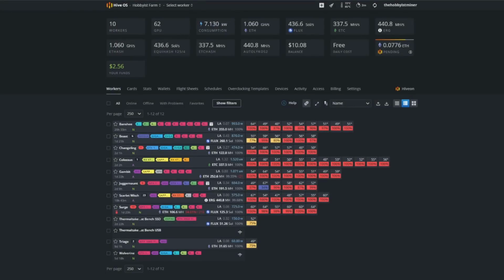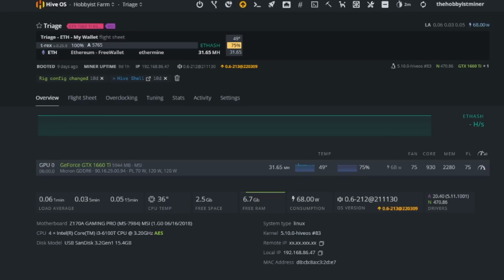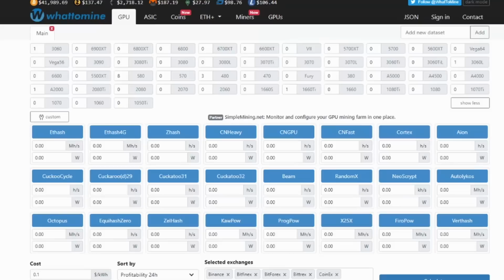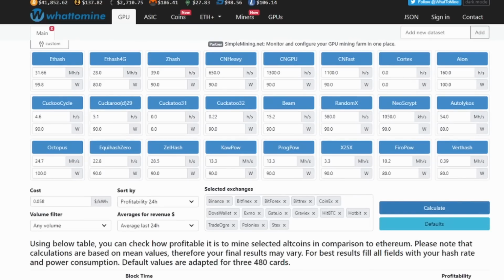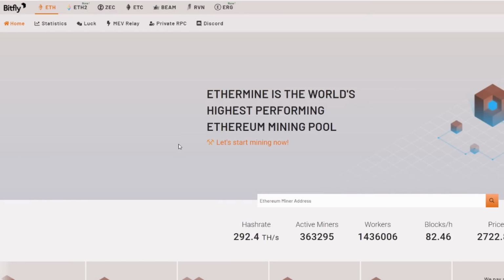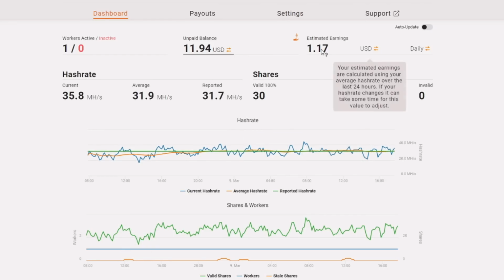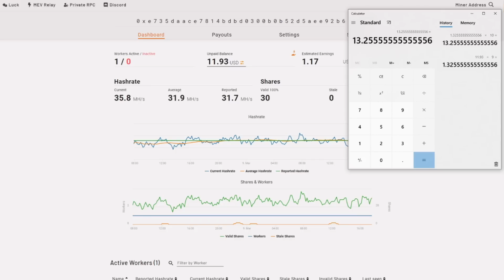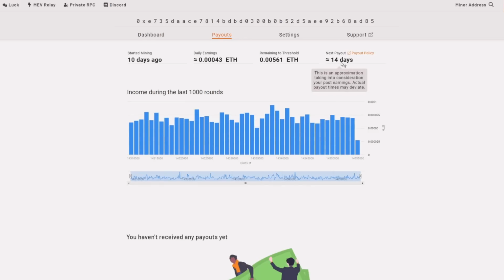How Much MONEY Can You Make MINING CRYPTOCURRENCY | $500 Budget Mining Rig - Part 3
In today's video we discuss How Much Money Can You Make Mining CryptoCurrency with a Hardware Budget of $500.  In our last video we build a $500 Budget GPU Mining Rig utilizing a small cash investment. The graphics card of choice for this GPU Mining Rig was the MSI Geforce GTX 1660 TI OC Graphics Card.  Well it's been 10 days, lets review our Daily Profitability to determine How Much Money Can You Make Mining CryptoCurrency.

MSI Geforce GTX 1660 TI OC Graphics Card
Kill-A-Watt Voltage Meter

📕 𝐕𝐢𝐝𝐞𝐨 𝐂𝐡𝐚𝐩𝐭𝐞𝐫𝐬 𝐅𝐨𝐫 𝐐𝐮𝐢𝐜𝐤 𝐑𝐞𝐟𝐞𝐫𝐞𝐧𝐜𝐞:
00:00 How Much MONEY Can You Make MINING CRYPTOCURRENCY?
00:10 How to Build a $500 Budget GPU Mining Rig?
00:45 How to Get Started Mining CryptoCurrency?
01:00 Make Money Mining Ethereum CryptoCurrency
02:00 MSI Geforce GTX 1660 TI Mining Hashrate
04:00 MSI Geforce GTX 1660 TI Mining Profitability
06:00 How Much We Made in 10 Days Mining Ethereum
08:00 Mine Ethereum CryptoCurrecny from Home
09:00 Earn Passive Income Mining CryptoCurrency from Home